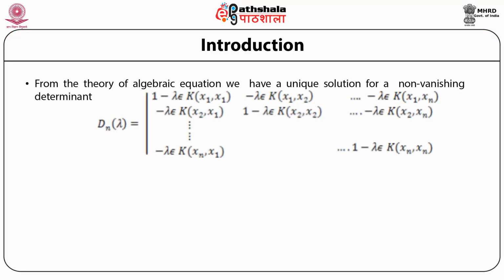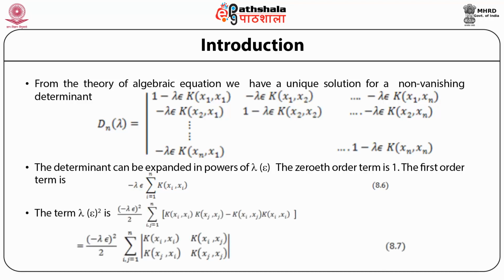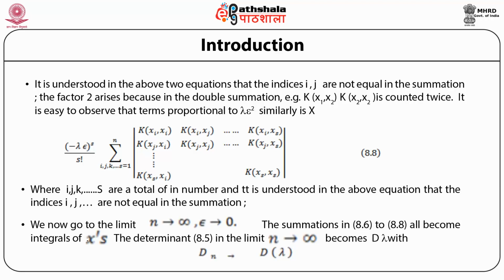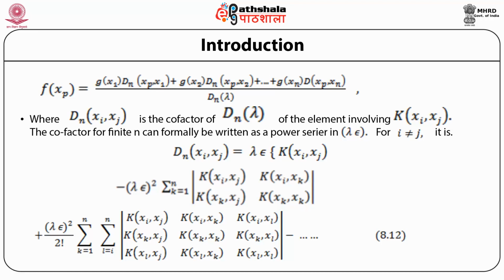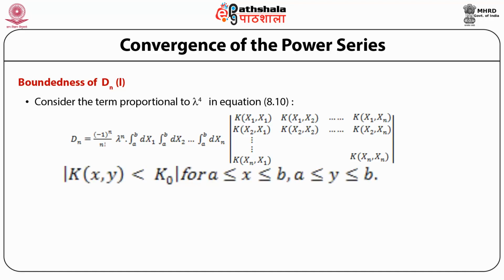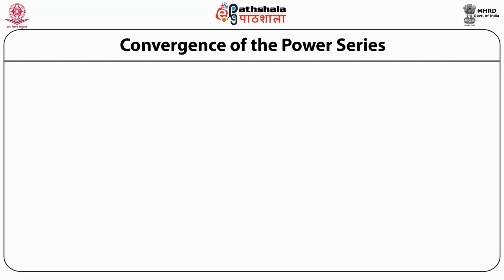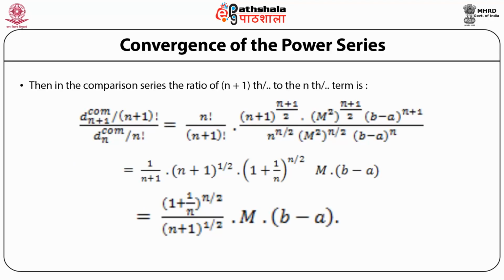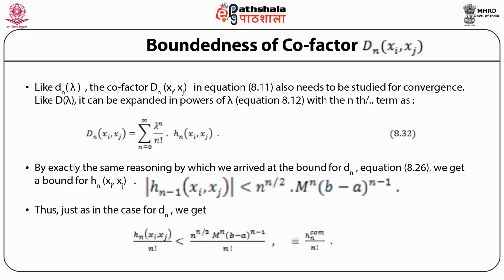Fredholm equations : General solution